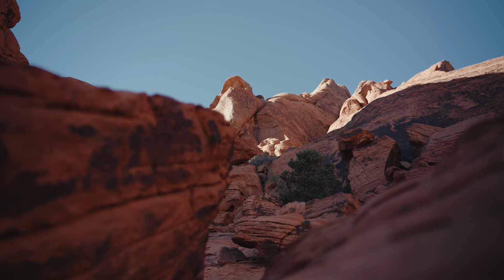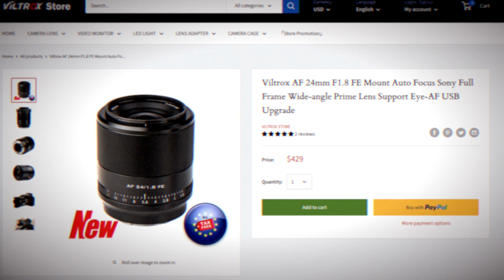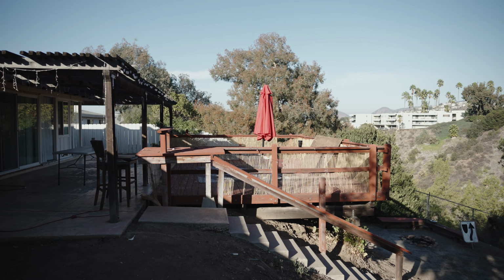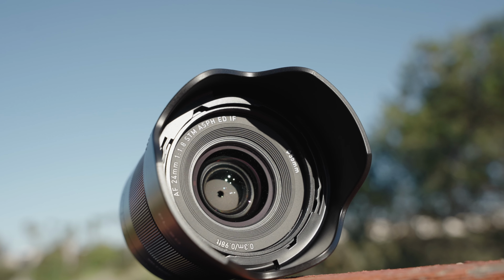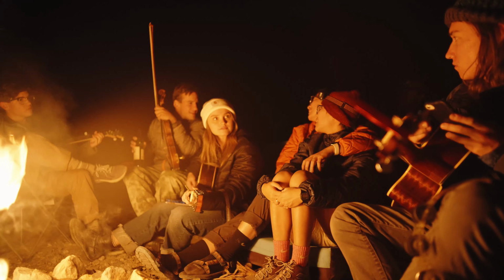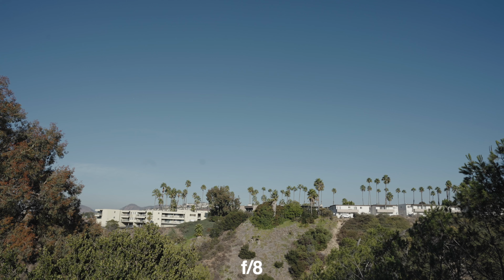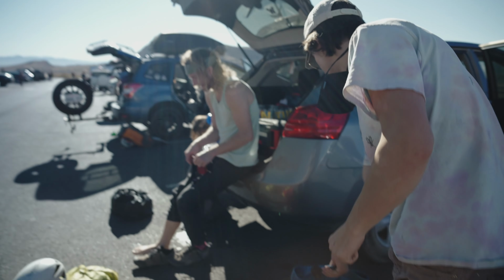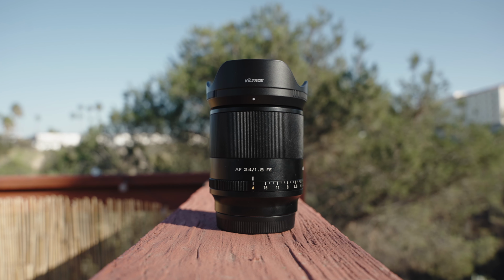Viltrox 24mm f/1.8 for Sony Full Frame: A Good Budget Lens with Some Quirks